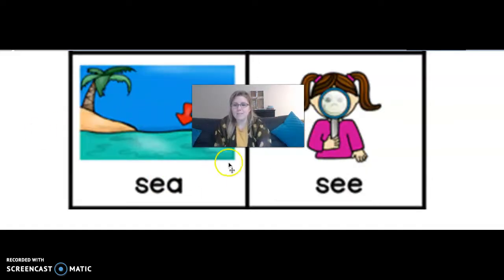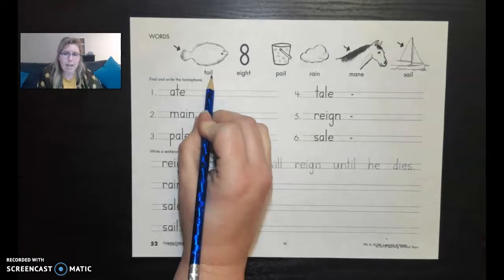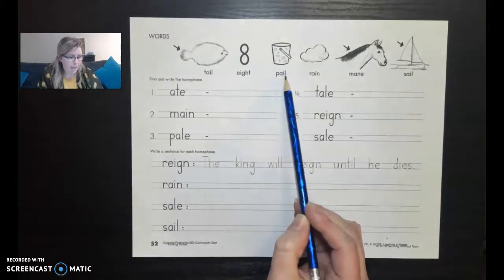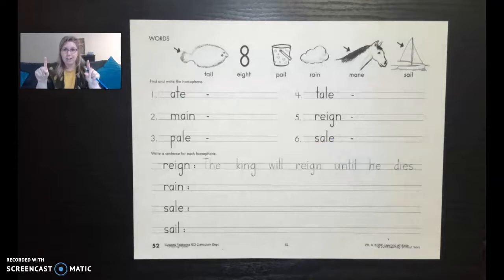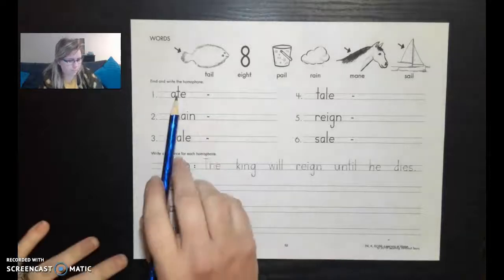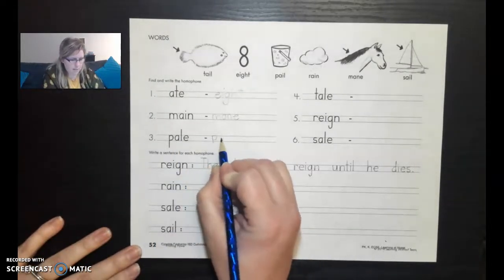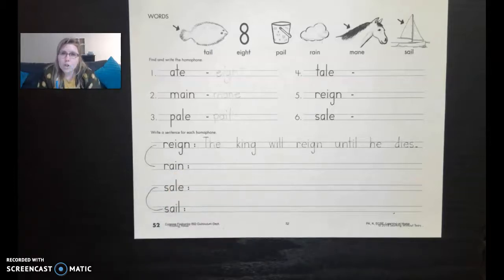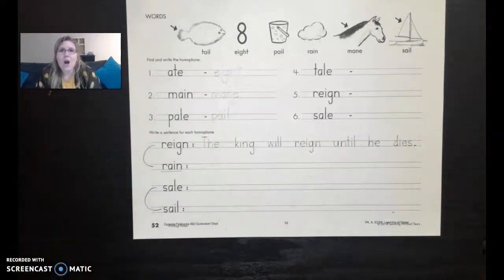Handwriting Week 8